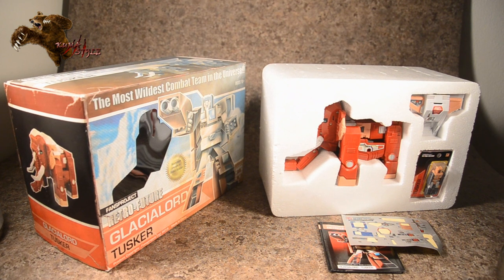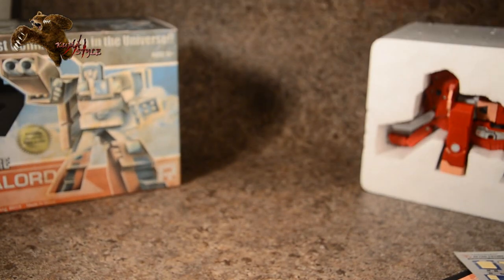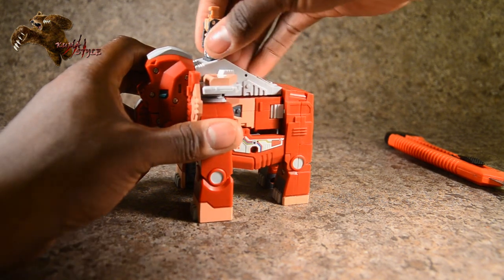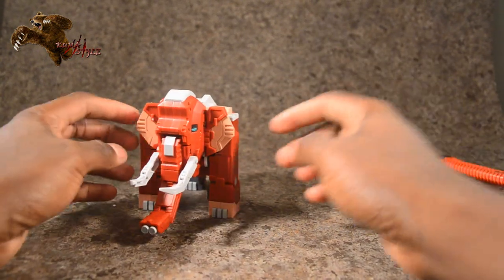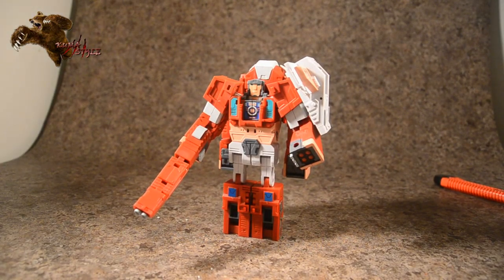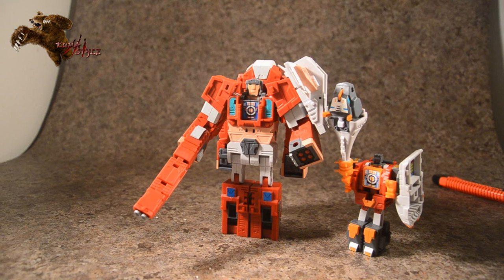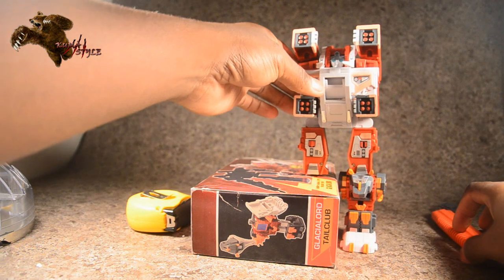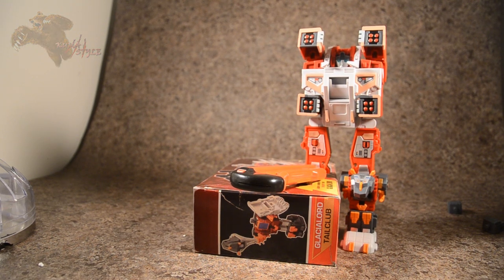Toy Review: Fansproject Retro Future Tusker